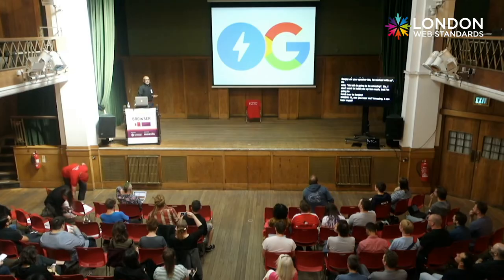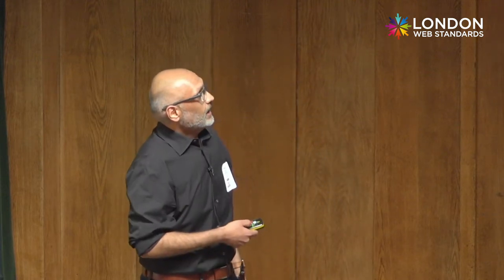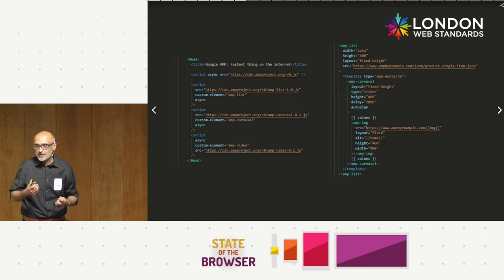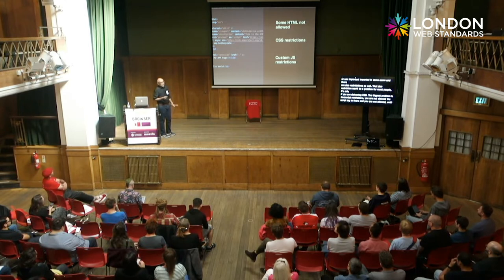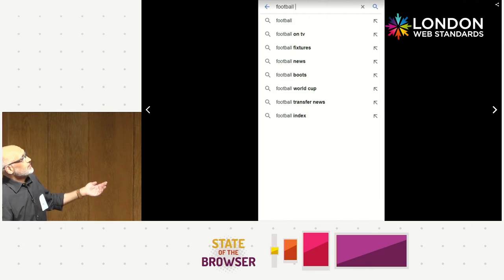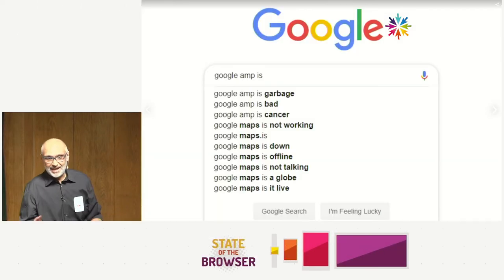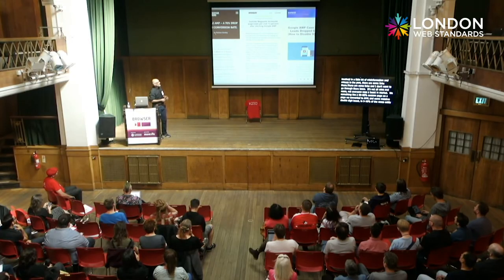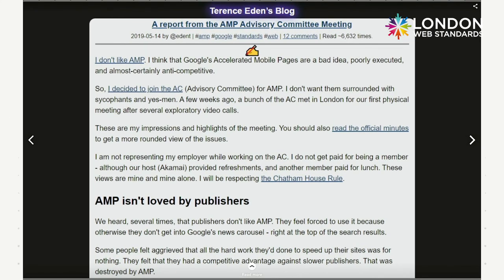Google AMP: The fastest thing on the internet.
Sanjay Purswani gives a frank overview of the powerful but controversial open source technology from Google that puts performance first, the evolution of the product from Mobile solution to performance as a service on the web, and the difficult decision you will need to make over whether to use it or not.